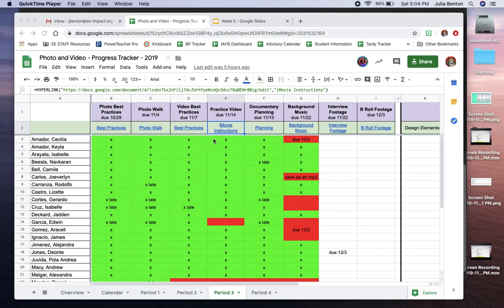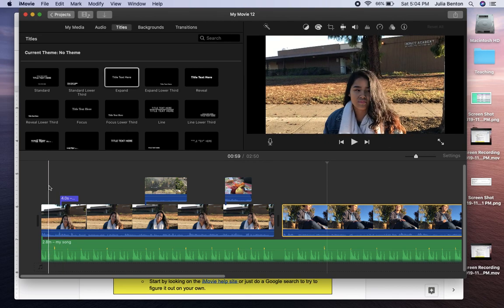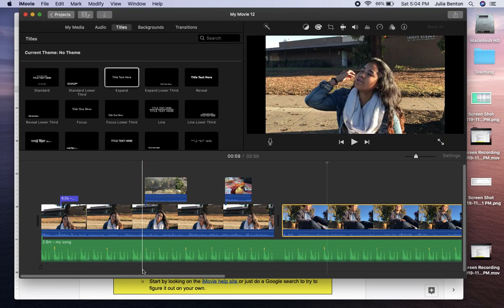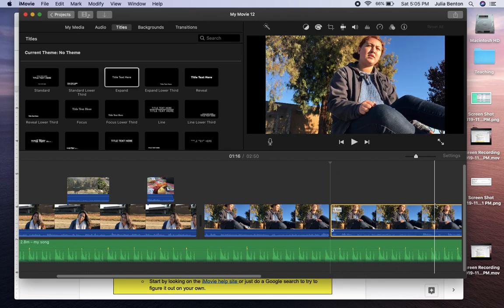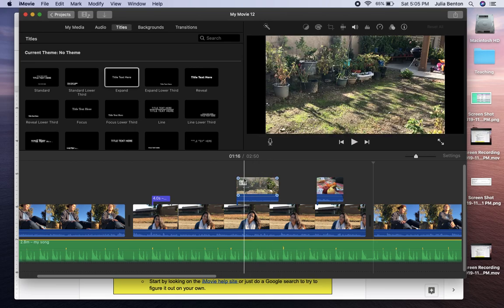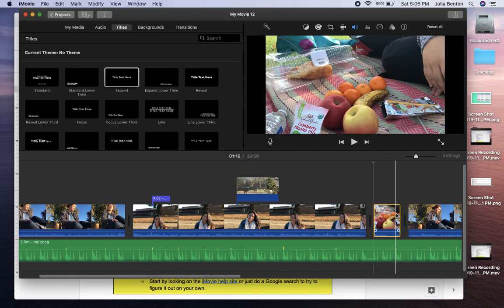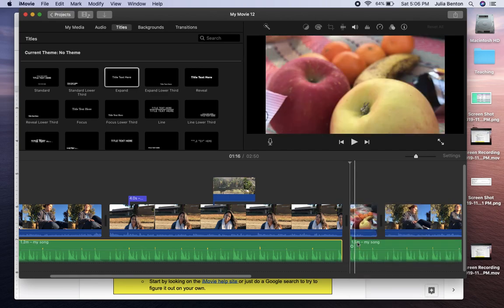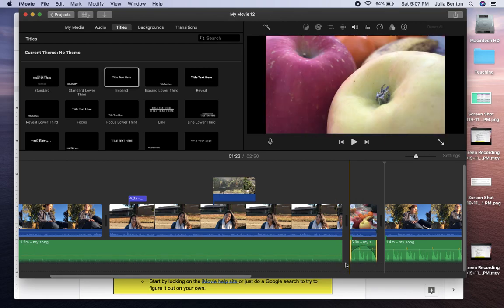iMovie: Documentary Editing